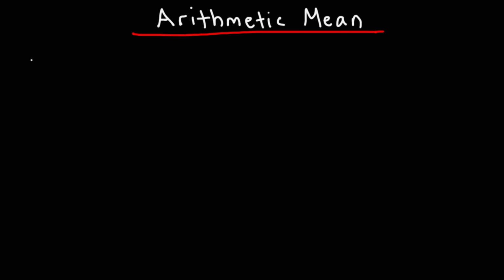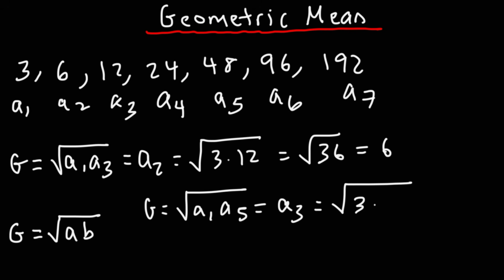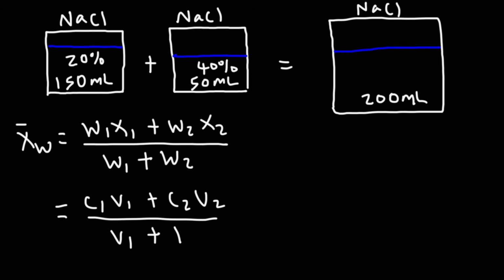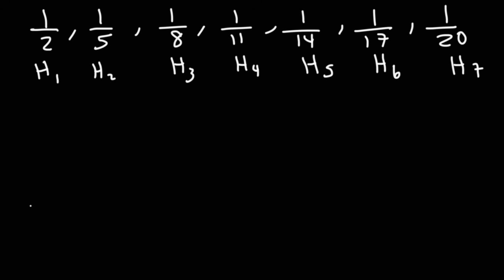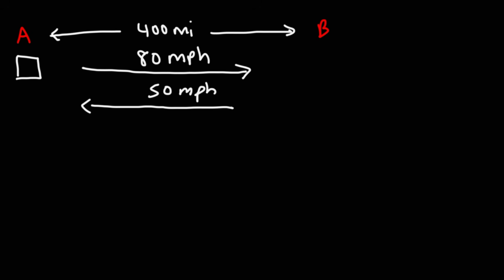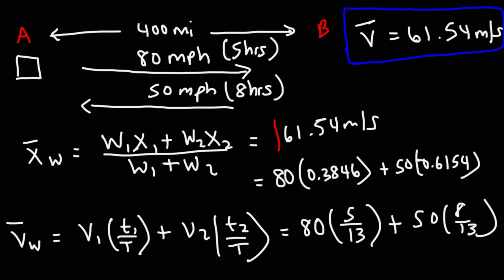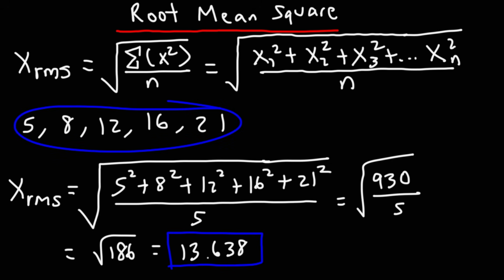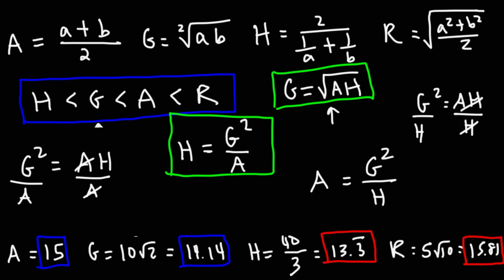Arithmetic Mean, Geometric Mean, Weighted Mean, Harmonic Mean, Root Mean Square Formula - Statistics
This college statistics video provides a basic introduction into the arithmetic mean, geometric mean, weighted mean, harmonic mean, and root mean square formulas.